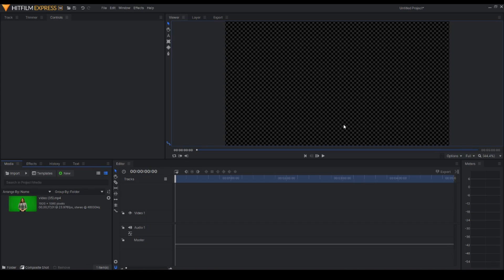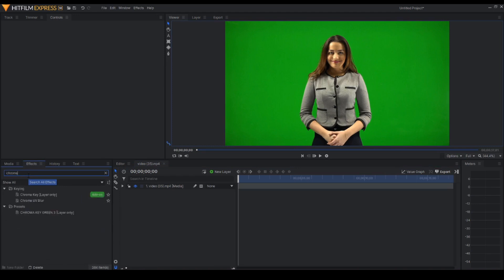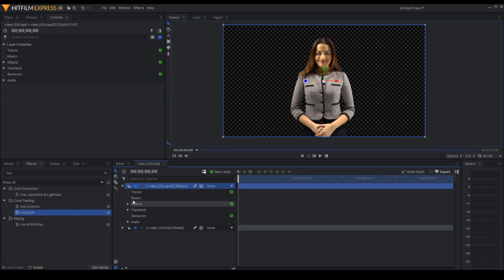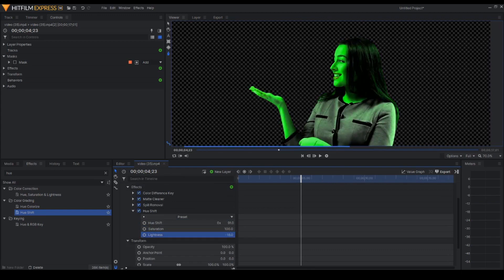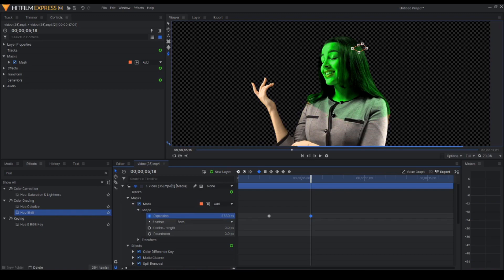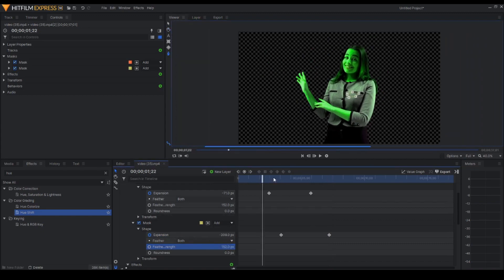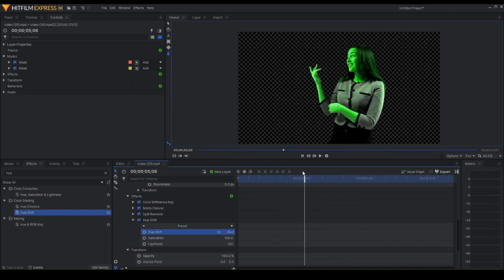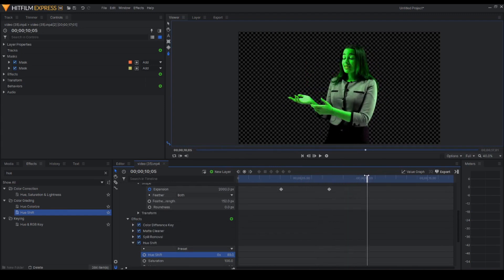hulk skin tone effect in hitfilm express fast and simple